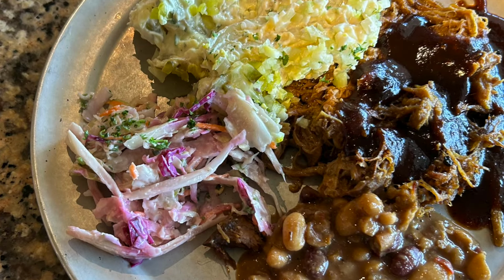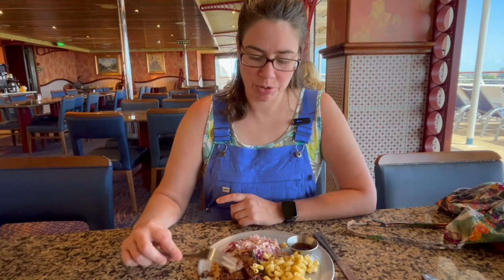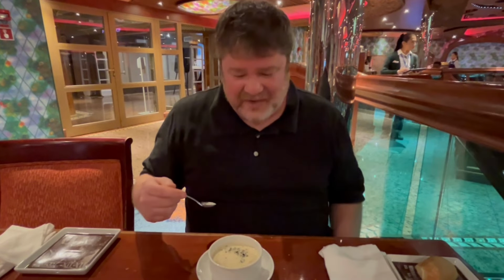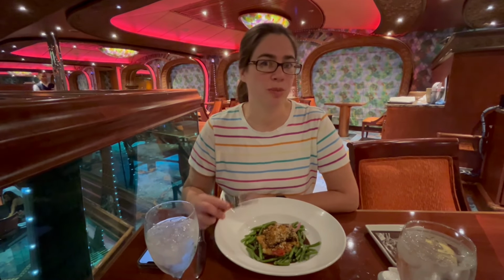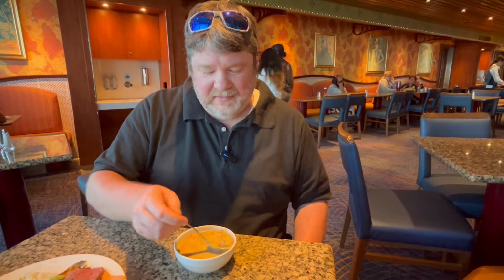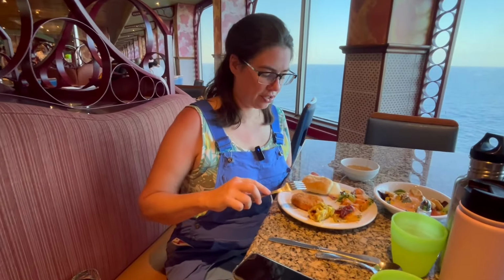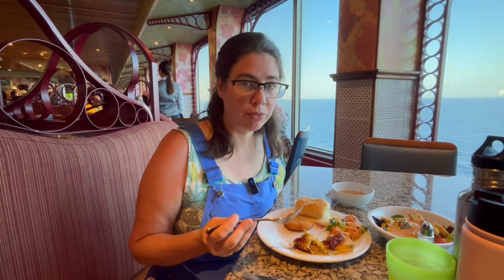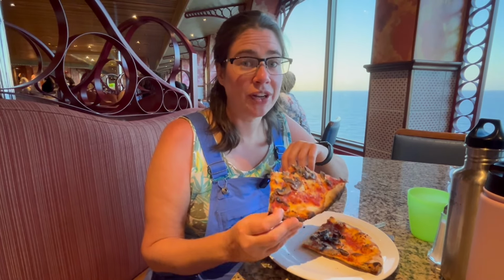What I REALLY think about the FOOD on Carnival Cruise - Honest Review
Cruise food is one of the most anticipated things of a cruise vacation, looked forward to by first-time cruisers and experienced sailors alike.  Whether it is the fine dining found at formal night in the main dining room, the endless variety of cruise food dishes found at the buffet, or the cruise ship signature items found at specialty restaurants throughout the ship, everyone is sure to find something they like to eat on board.

In this video, we take you on a food tour of all the cruise food we ate on our recent Carnival cruise on the Carnival Conquest.  We stop by the Ol’ Fashioned BBQ to get some of Guy Fieri’s famous sauce.  We check out some delicious cuisine in main dining, and then see how it compares to the dinner fare on offer at the Lido Marketplace Buffet.  Finally, we head over to the Pizza Pirate to check out what the late-night eats taste like.

Time Stamps:
00:00 Intro
00:33 Ol’ Fashioned BBQ
02:48 Main Dining
03:03 Wild Rice, Gruyère, and Country Chicken Soup
03:34 Roasted Tomato Soup
04:05 Roasted Duck Rolls
04:54 12-Hour Braised Short Rib
06:02 Marketplace Buffet at Dinner
06:19 Parched Pig Ale and Cheddar Soup
07:30 Pan Seared Barramundi
08:08 Emeril’s Fried Tomato
08:55 Enchiladas
09:34 Pizza Pirate

FTC Legal Disclosure:  The links found in the description box of our videos are affiliate links, meaning that we earn a commission on purchases made through the links, at no extra cost to you.
Video About: Cruise Food,Carnival Cruise food,cruise food review